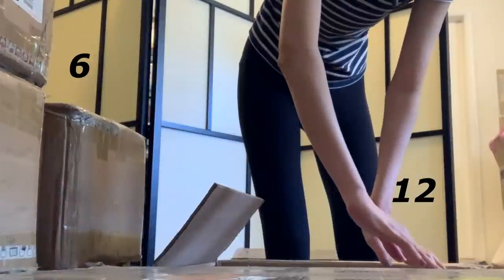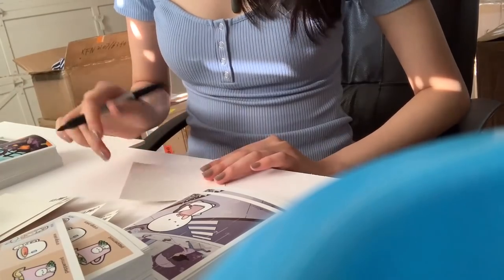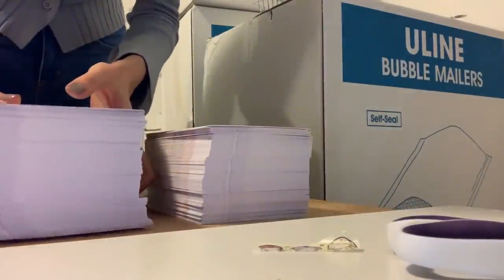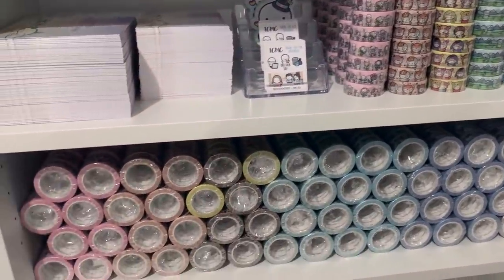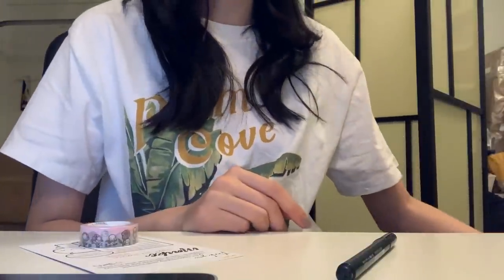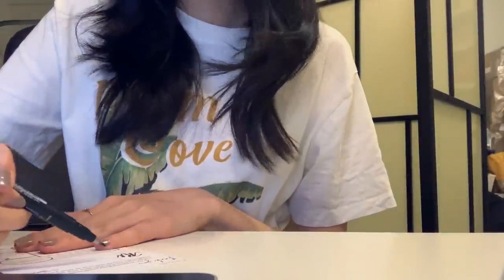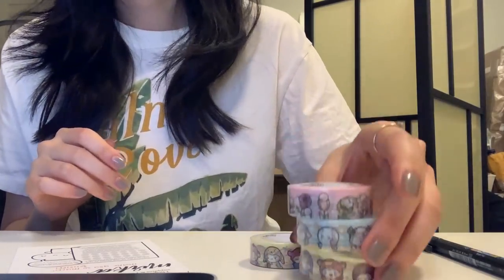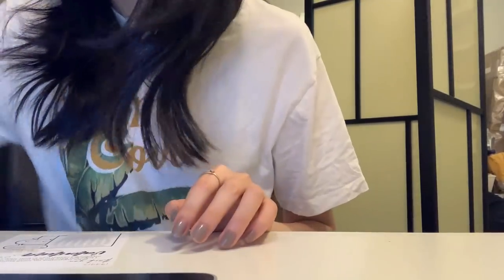Small Business Vlog | Washi Tape Shipment, Art Prints, Packing Orders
Editing this video probably took longer than filming the video itself LOL. Ahh I hope you enjoyed a little glimpse into what I have been up to these days!!!

Day 1 ... 00:00
Day 2 ... 03:00
Day 3 ... 07:02
Chill Order Packing ... 09:33

Mildliners